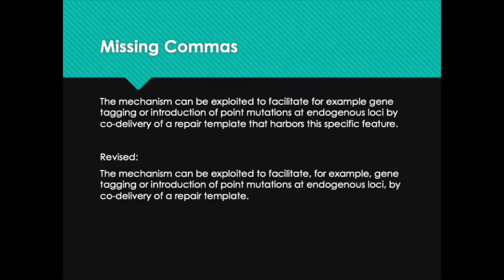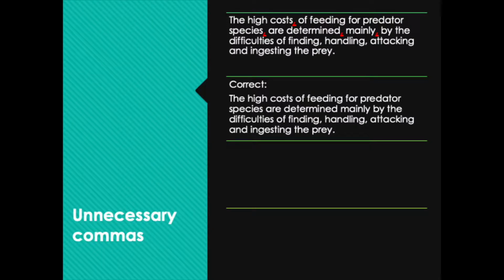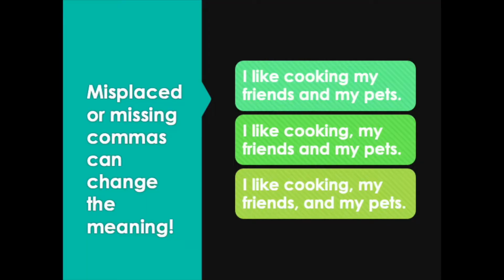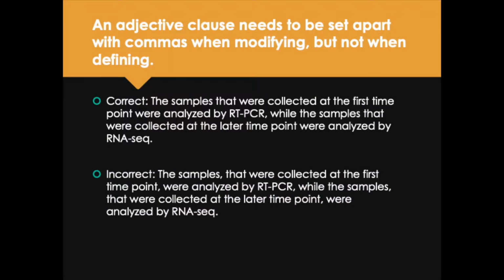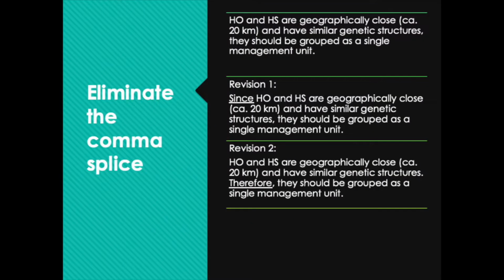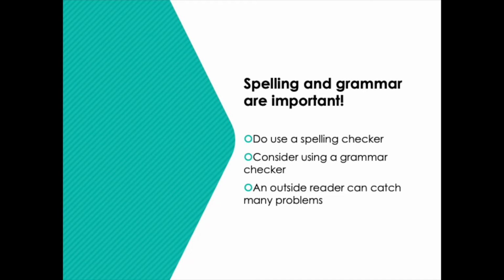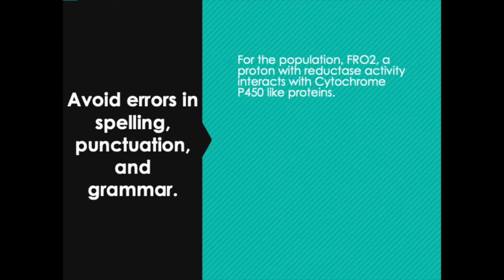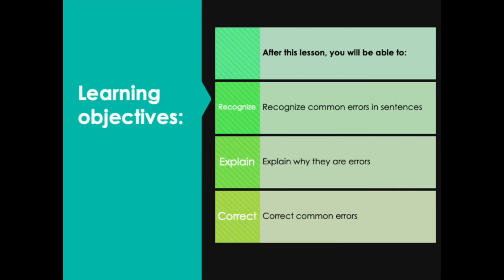Common punctuation problems in technical writing